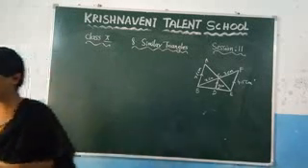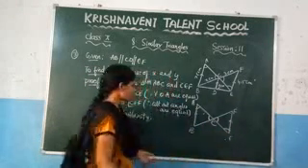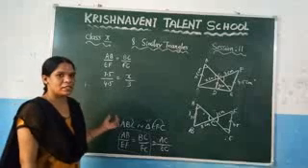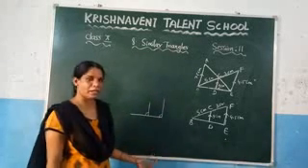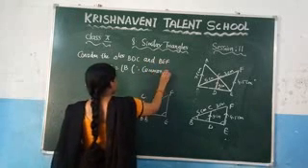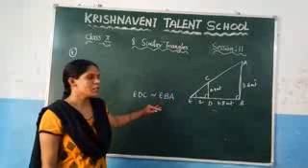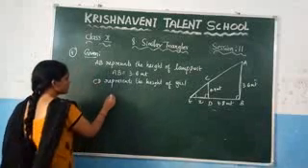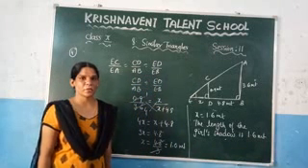10th class session 11 Similar Triangles Chapter 8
Maths